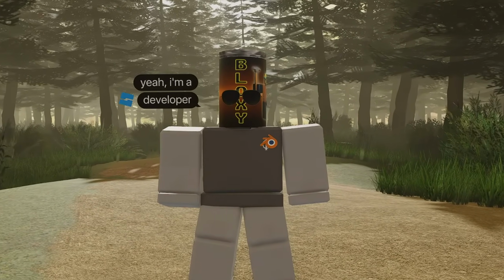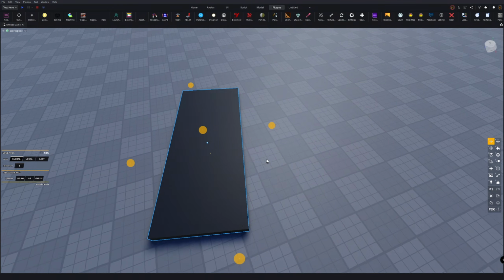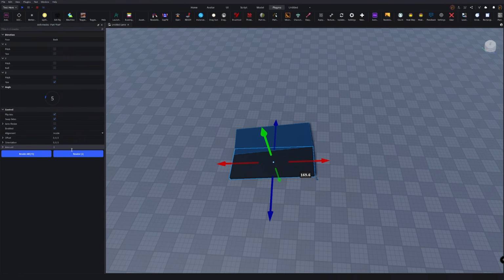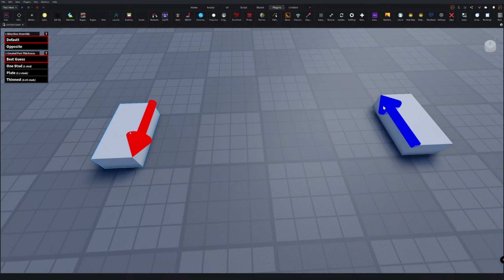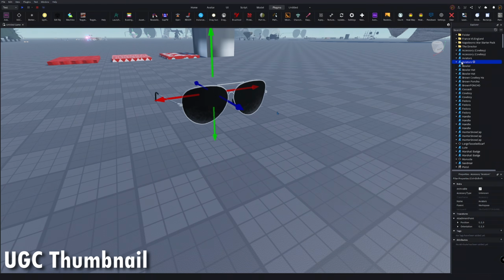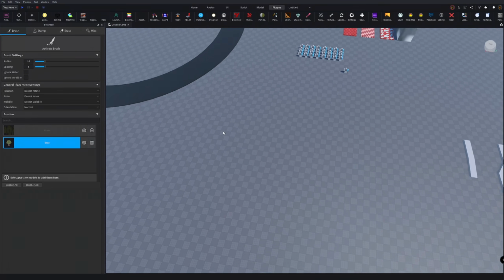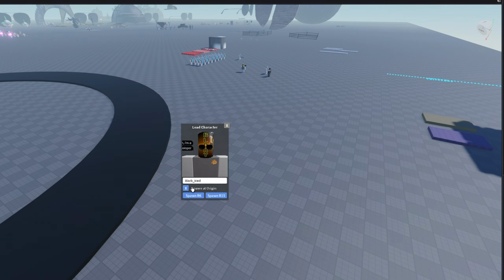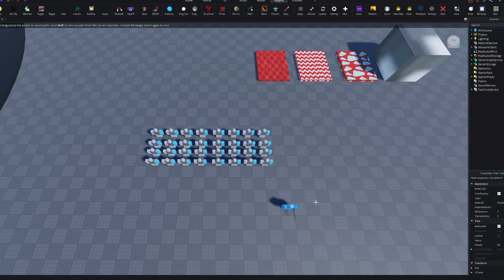20 BEST FREE Roblox Studio Plugins 2026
These are the 20 roblox studio plugins that YOU should get.